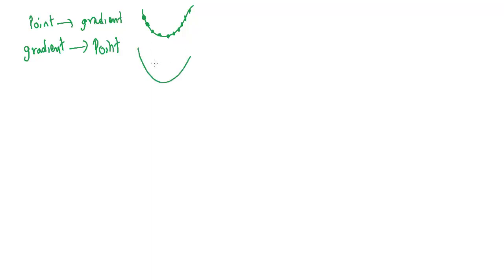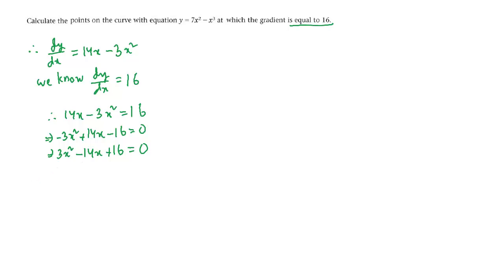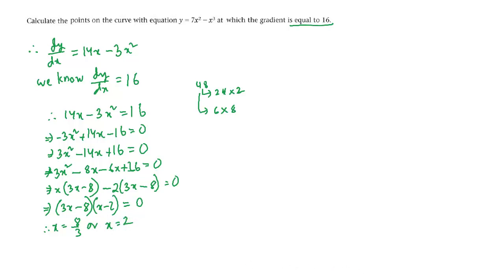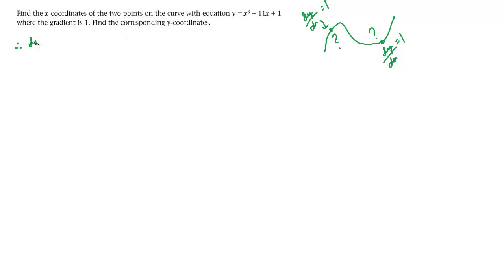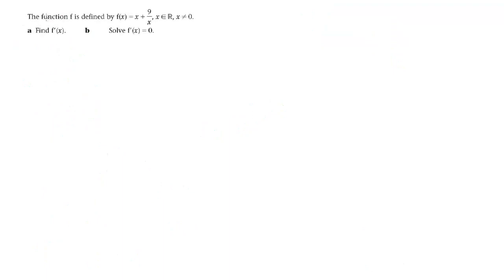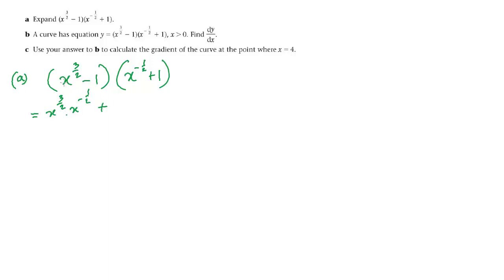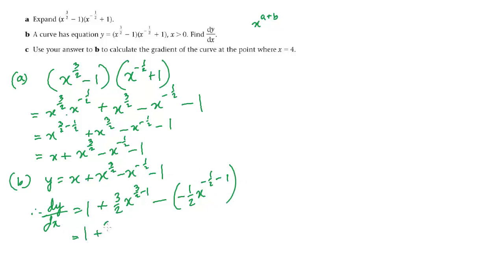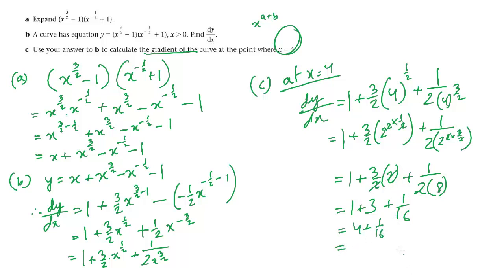Calculus: Derivatives (Part4 Finding Points from Gradients)